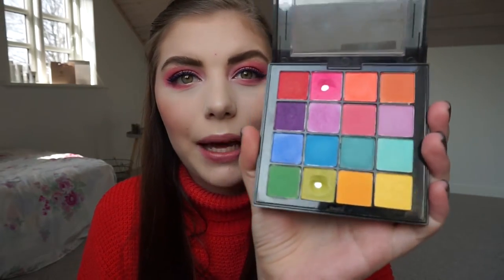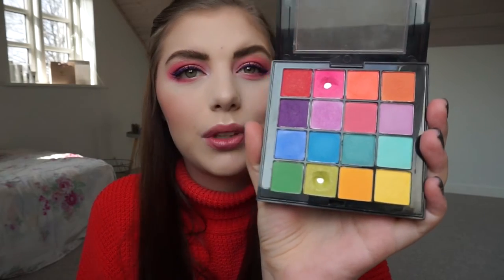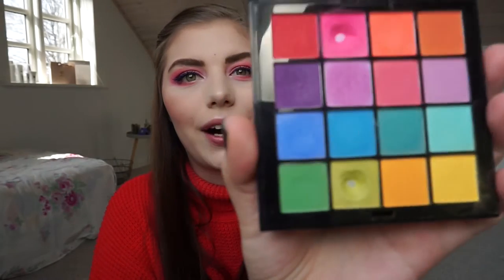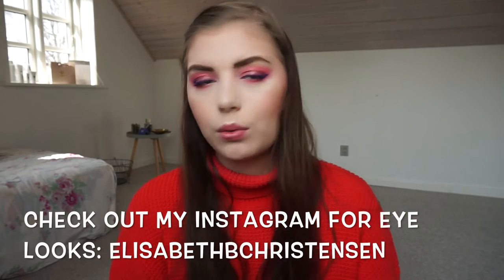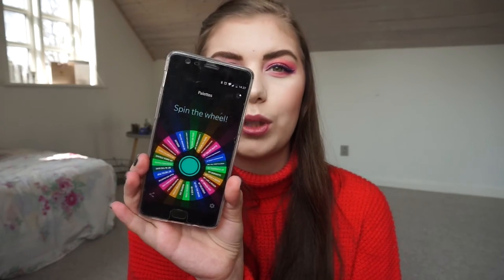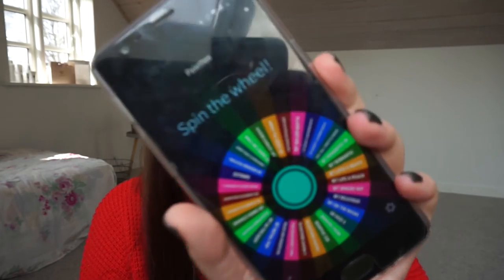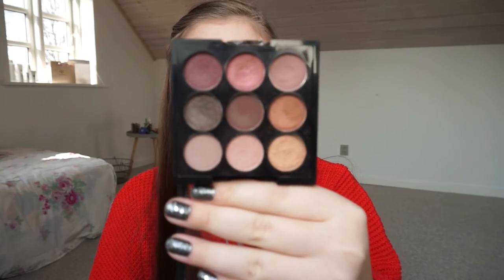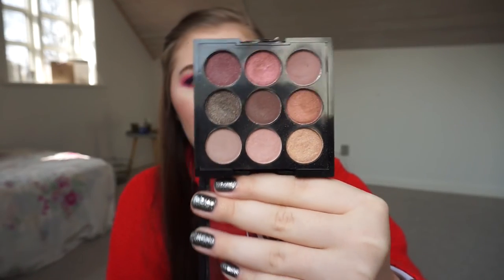PAN THAT PALETTE.. FINALE?! | TWO WEEKS ONE PALETTE INTRO